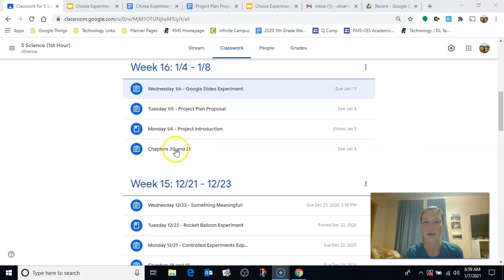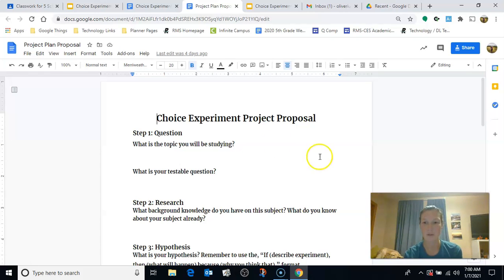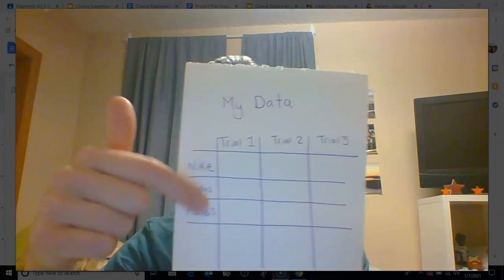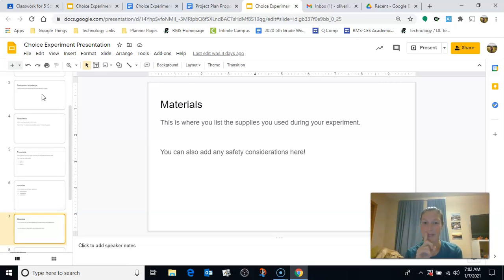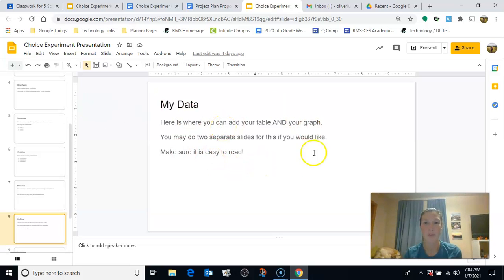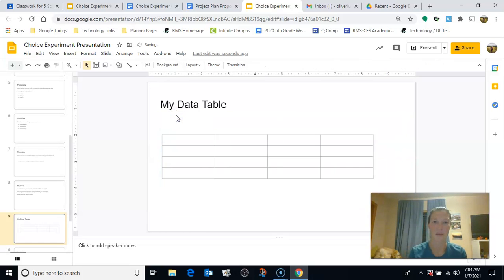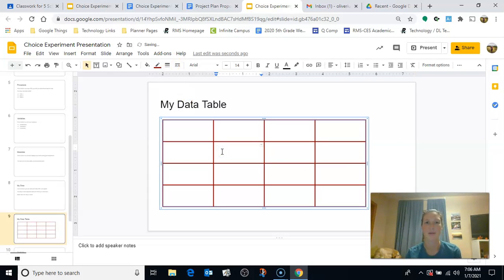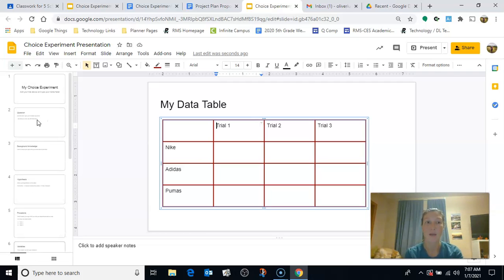Directions for Thursday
How to make a data table and directions for Thursday!